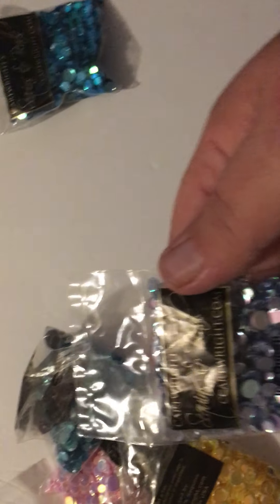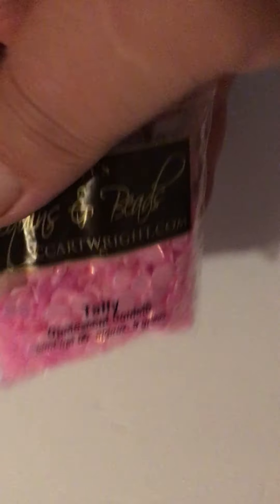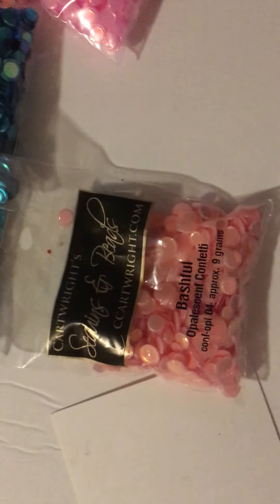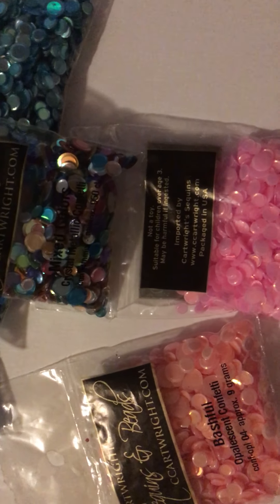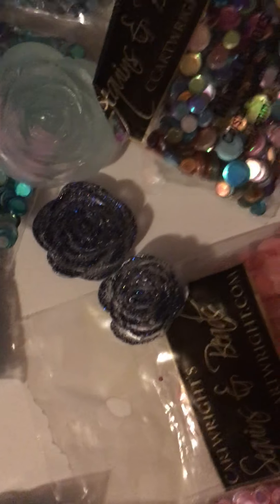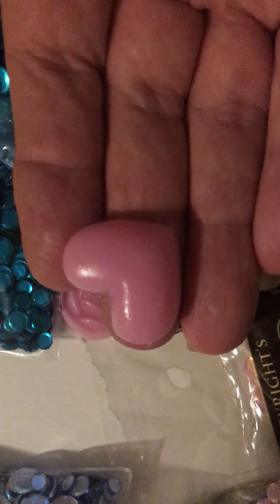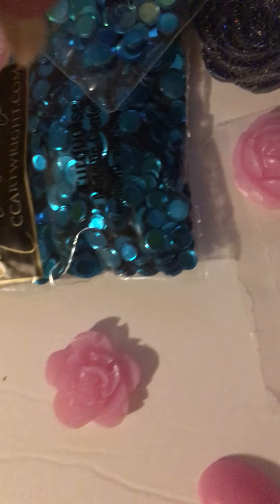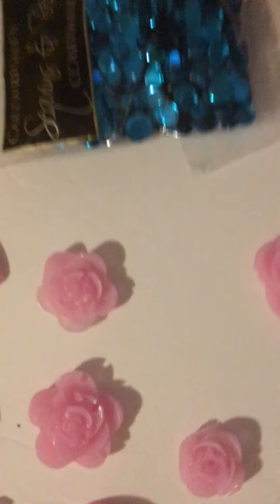Cartwright confetti and resin haul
A/B resin Cartwright sequins